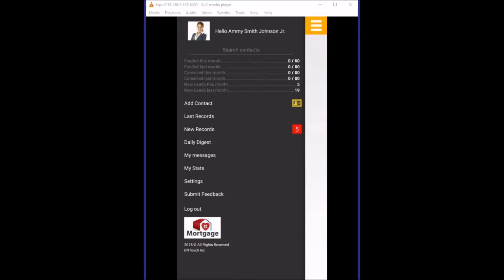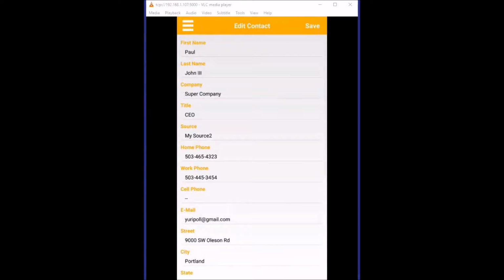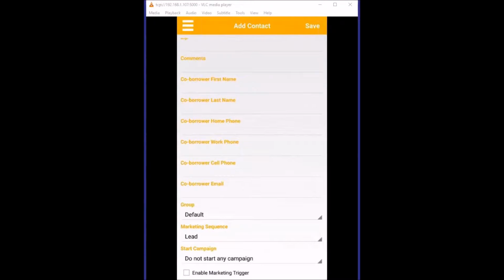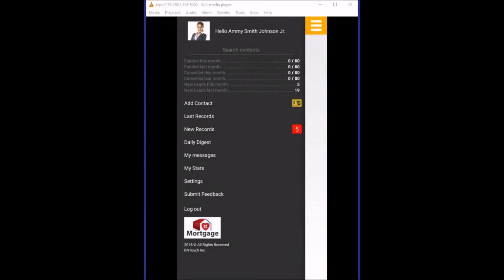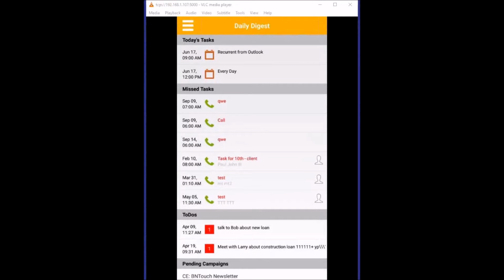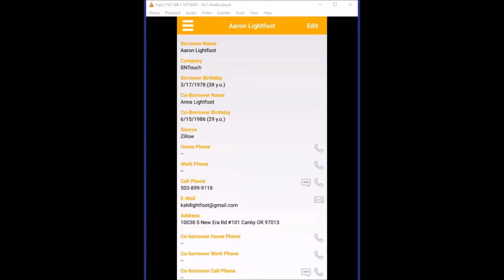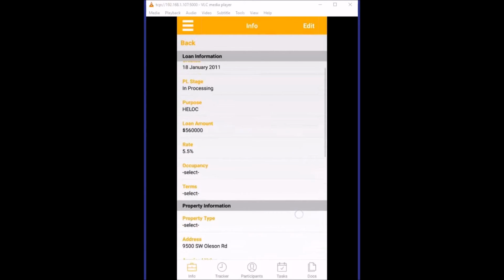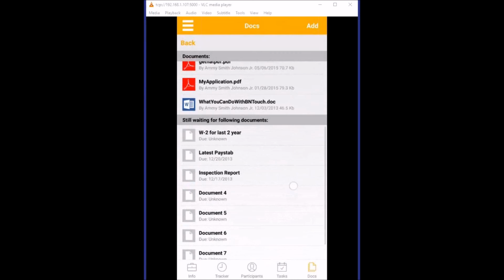V5 Training - Mobile App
BNTouch App Uses

App Push Notifications
Quick Contacts Search “on-the-go”
My Stats - Quick Stats overview

BNTouch App navigation

Search
Add Contact Manually
Add Contact via Biz Card scanner
Last Records
New Records
Daily Digest
+ further tap navigation to records
My Messages
Settings
Inside Mortgage Record navigation
- Editing
- Tracker
- Participants
- Tasks + adding task
- Docs + uploading docs
Inside Partner Record navigation
- Editing
- Tracker
- Participated
- Tasks + adding task
- Docs + uploading docs 📊 Why Bntouch?